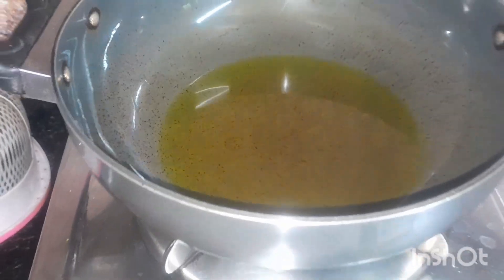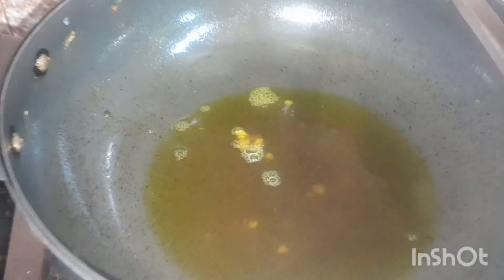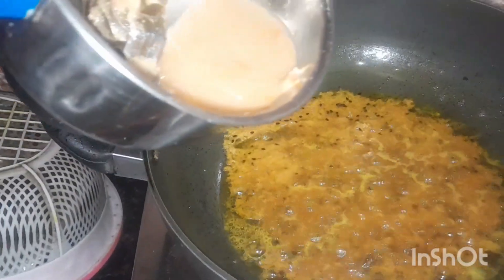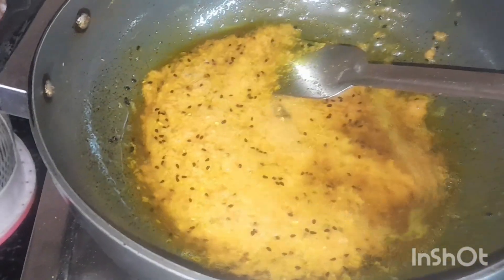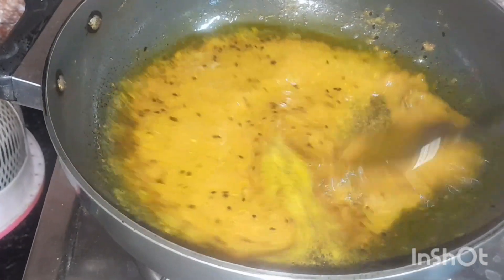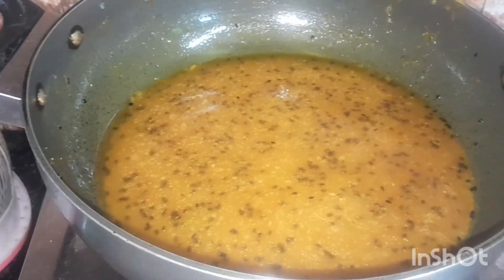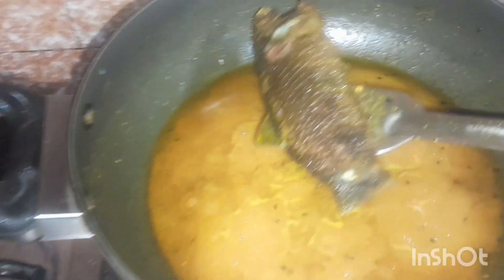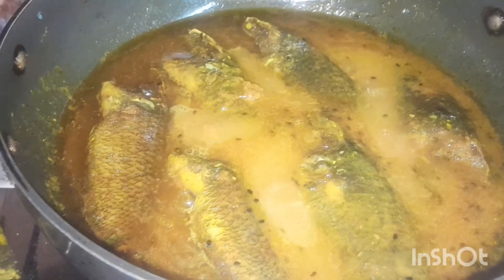সকলের আবদারে বানিয়ে ফেললাম তেল কই